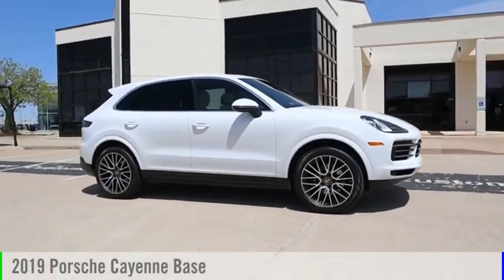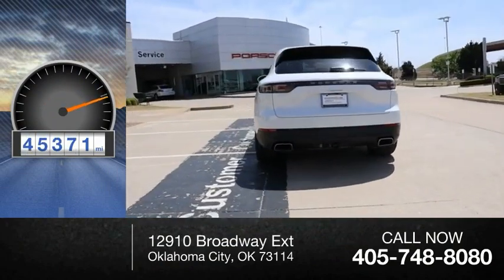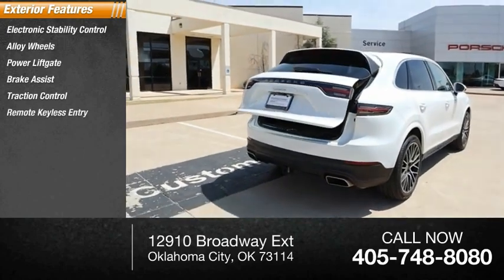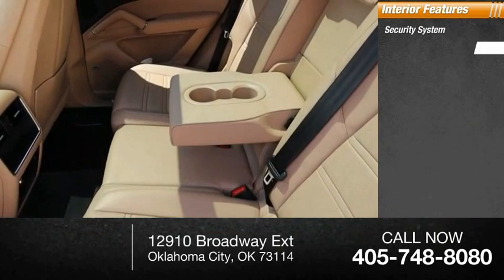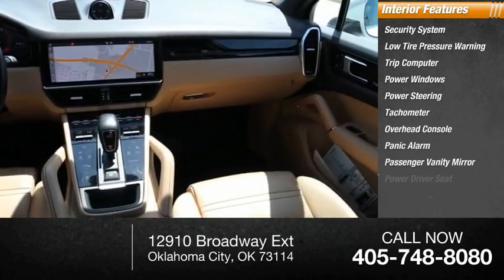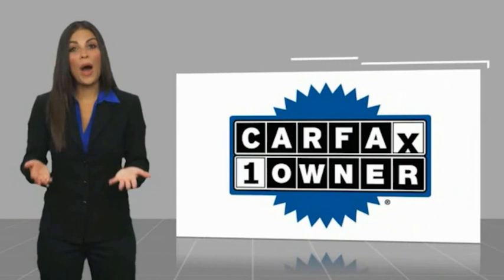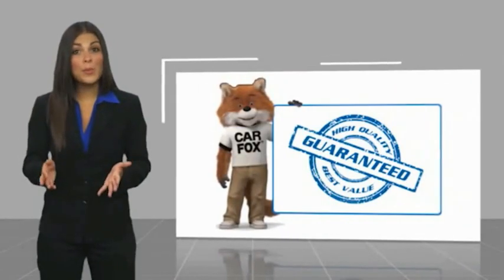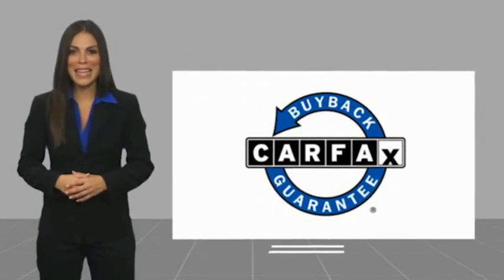2019 Porsche Cayenne NDA02606A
2019 Porsche Cayenne Base

**Porsche Oklahoma City**, Trailer Hitch without Tow Ball, LED Headlights incl. Porsche Dynamic Light System (PDLS), Ambient Lighting, Power Steering Plus, Seat Heating (Front), Comfort Access, Power Seats (14-way) with Memory Package, Panoramic Roof System, 3.0L V6, AWD, 14-Way Power Seats w/Memory Package, Ambient Lighting, Automatically Dimming Mirrors, BOSE Surround Sound System, Comfort Access, Heated Front Seats, Lane Change Assist (LCA), LED Headlights w/PDLS, Navigation system: Porsche Communication Management (PCM), Panoramic Roof System, Power Steering Plus, Premium Package.  Drive Passion, Drive Performance, Drive Porsche Oklahoma City. Bob Moore Auto Group has been a family owned company since the 1950s, founded with the guiding principles of hard work, great customer service, honesty and respect. Our mission is to be a people focused company that values our customer relationships above all. We know you have expectations, and as a car dealer we enjoy the challenge of not only meeting them, but exceeding those standards each and every time.